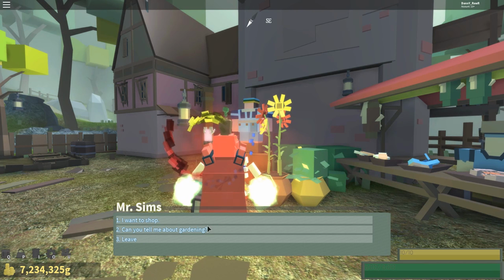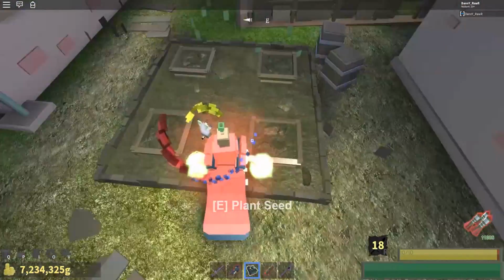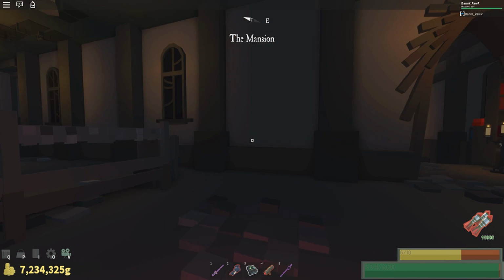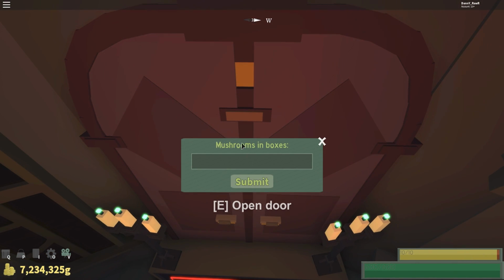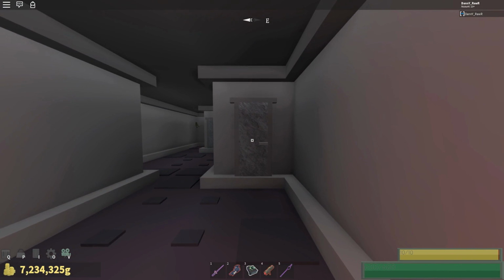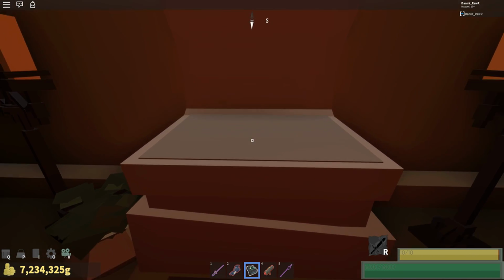Fantastic Frontier - How to get Nature's Wrath Spellbook - GUIDE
A few people asked for it so here you go.